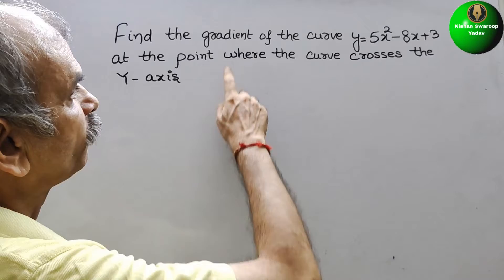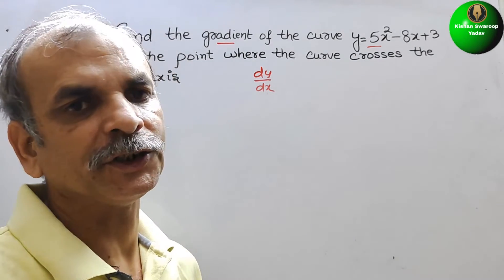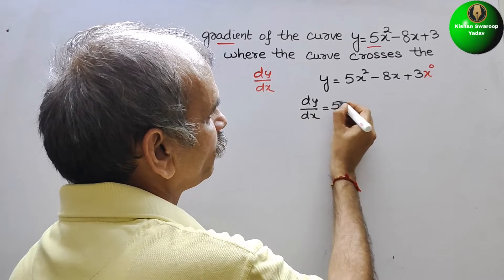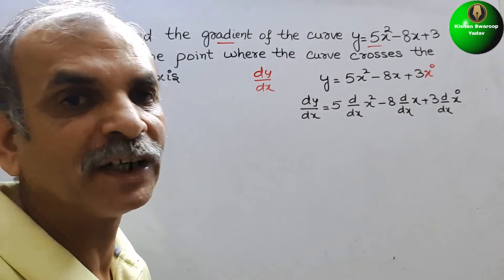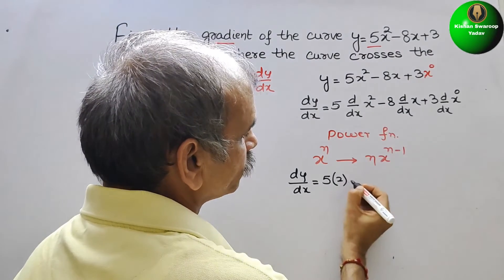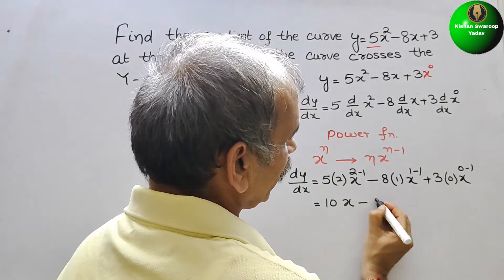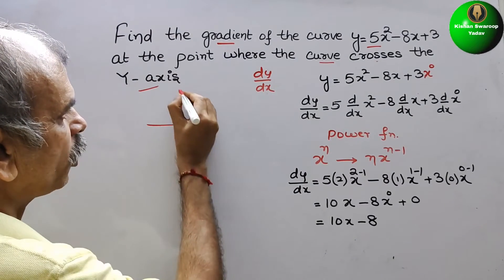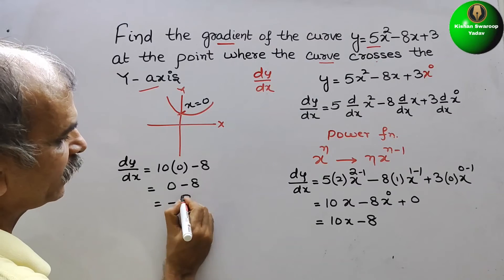Find the gradient of the curve y=5x^2-8x+3 at the point where the curve crosses the y-axis.